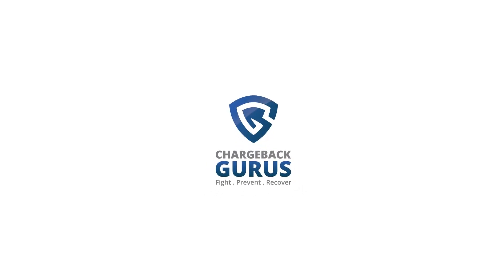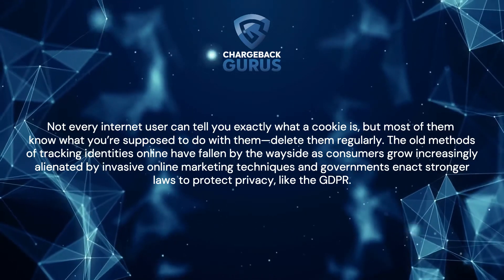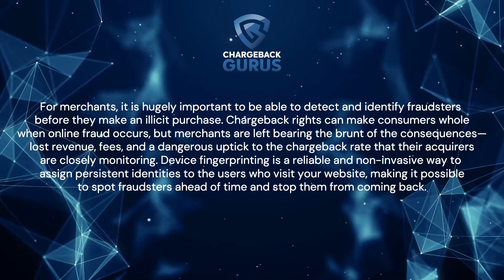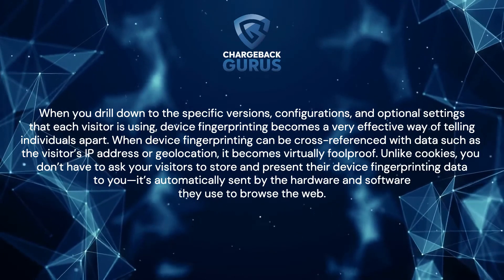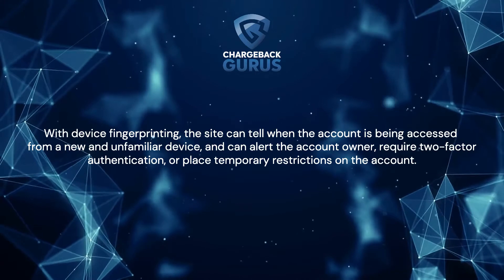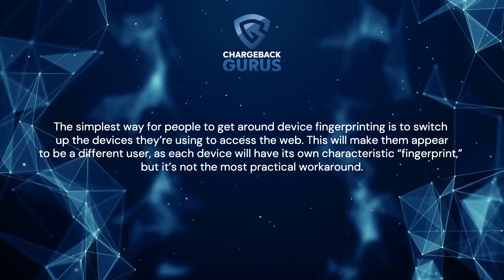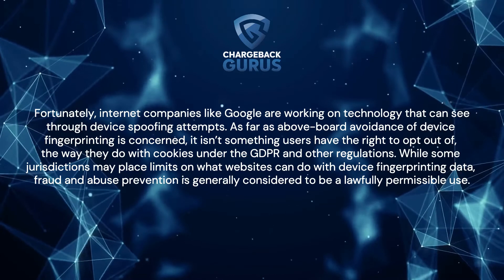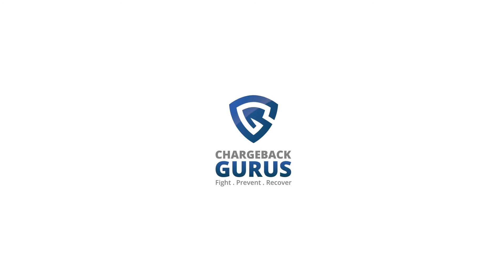Fraud Prevention Methods: Device Fingerprinting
Want to see how Chargeback Gurus can help your business prevent fraud and chargebacks?

One of the most effective ways for a fraudster accomplish their goal is to remain anonymous while online. It's a fraudster's best weapon, and regulations and demands for privacy for consumers makes it even easier for these fraudsters to slip through the cracks.

Not every internet user can tell you exactly what a cookie is, but most of them know what you’re supposed to do with them—delete them regularly. The old methods of tracking identities online have fallen by the wayside as consumers grow increasingly alienated by invasive online marketing techniques and governments enact stronger laws to protect privacy, like the GDPR. Unfortunately, this makes it easier on fraudsters.

Device fingerprinting is one way that can help solve this problem. Device fingerprinting is a reliable and non-invasive way to assign persistent identities to the users who visit your website, making it possible to spot fraudsters ahead of time and stop them from coming back.

When device fingerprinting gets down to the very specific details and data for identifying customers, it becomes a very effective way to prevent fraud, and therefore, chargebacks. It can be an effective way to prevent both account takeover fraud and card testing fraud.

However, it is important to note that this fraud prevention method is not foolproof. One way that fraudsters can try to get past this is by using a multitude of devices when going about their schemes.

Because online fraud is constantly evolving and fraudsters are developing new tactics, companies like Chargeback Gurus seek to find innovative ways to prevent fraud and chargebacks in an individual and specialized way for their merchants. To find out how they can help you with your fraud and chargeback problems, click the link at the beginning.

Production: Emily Woodward
Narration: Phil Claffey